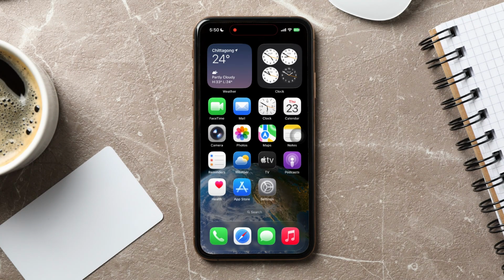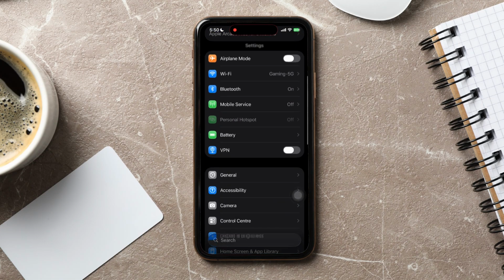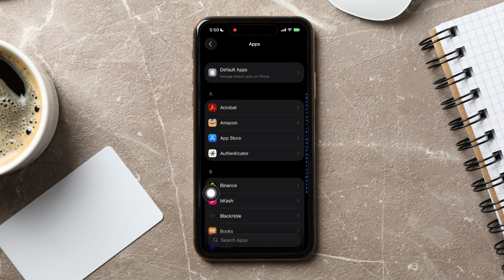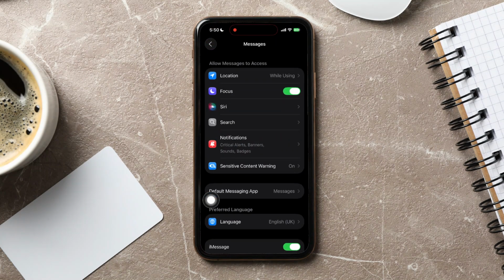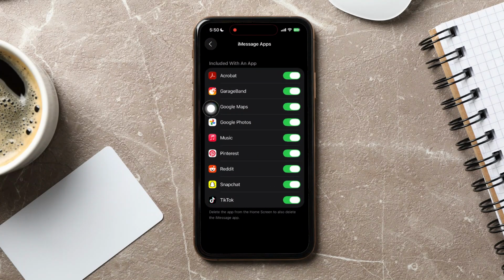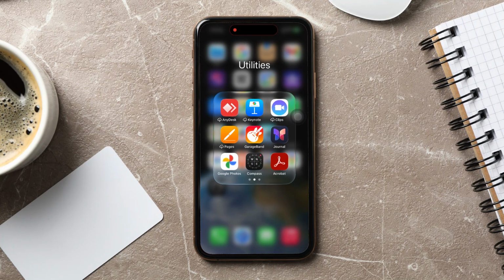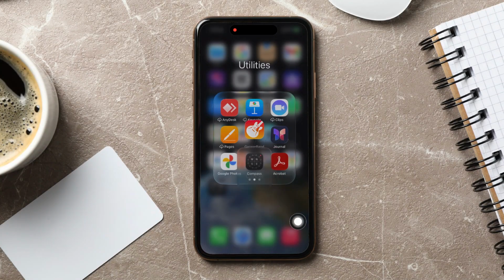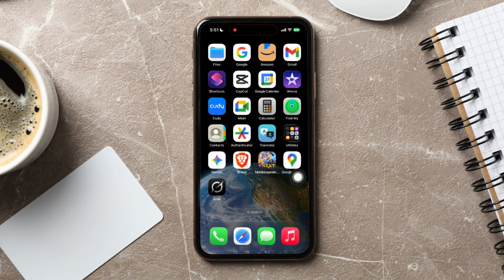How to Delete iMessage Games on iPhone 2026 (Step-By-Step Tutorial)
Here's how to delete iMessage games on iPhone and free up valuable storage space on your device. I'll show you multiple methods to remove those built-in games and apps from your Messages app that you probably never use. You'll discover the quickest way to delete individual iMessage games, how to disable the entire App Store within Messages, and what to do if certain games keep reappearing. We'll cover step-by-step instructions for removing games through the Messages app itself, managing your iMessage app drawer, and preventing automatic downloads of new games. I'll also explain how deleting these games can improve your iPhone's performance and give you more storage for the apps you actually want. Whether you're trying to declutter your Messages interface or just want a cleaner texting experience, these simple steps will help you customize your iMessage setup in under five minutes.